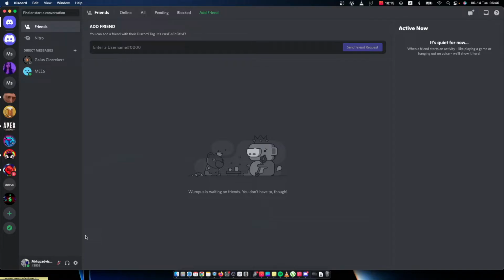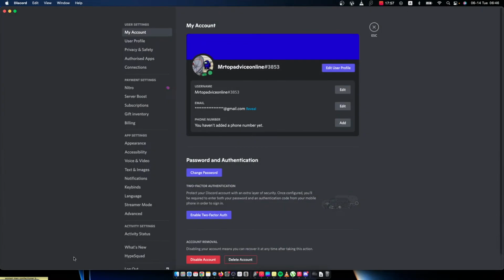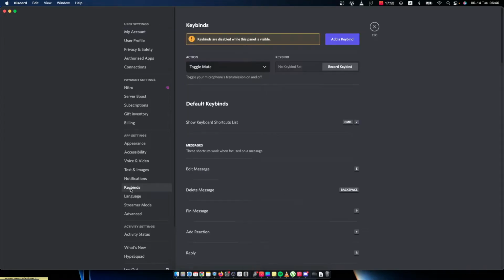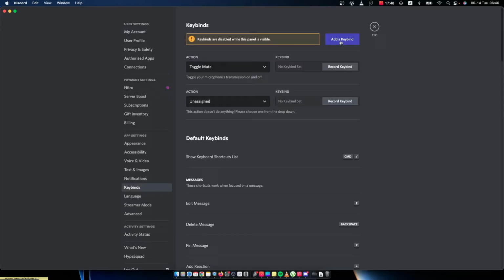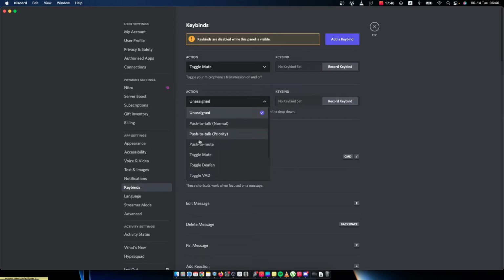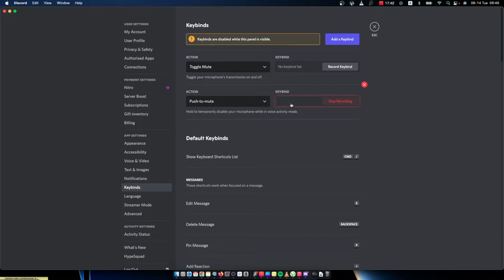How To Make Push-To-Mute Keybind On Discord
In this video I will show you how to make push to mute keybind on Discord! It's really easy and it will take you less than a minute to do so!